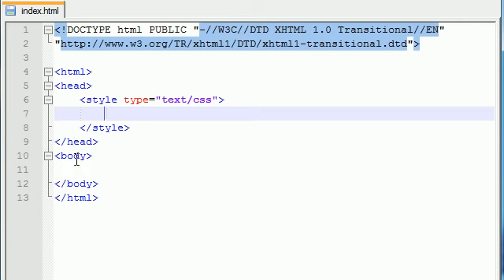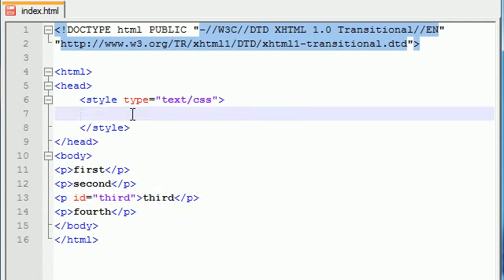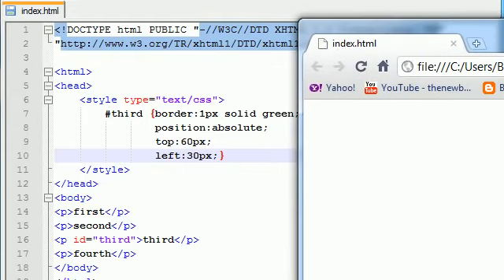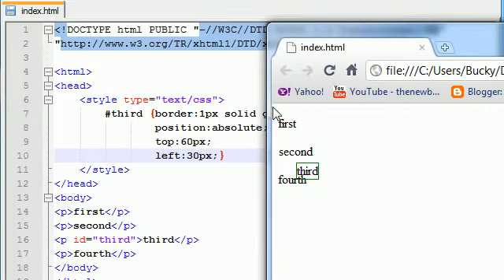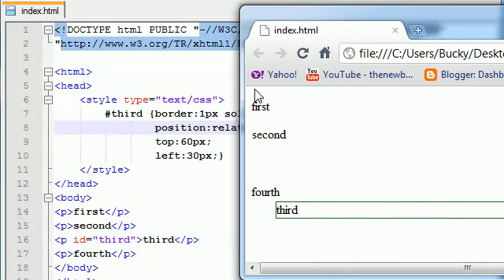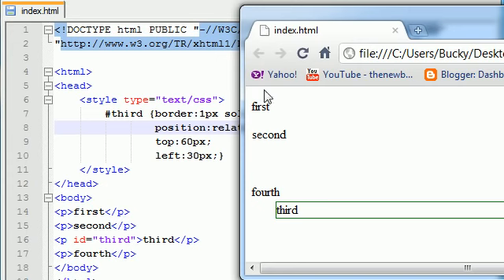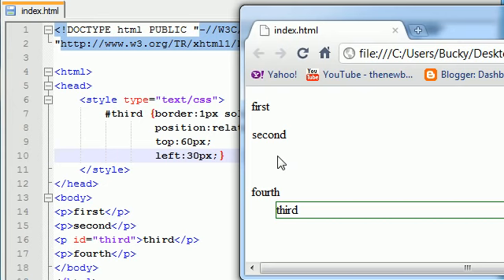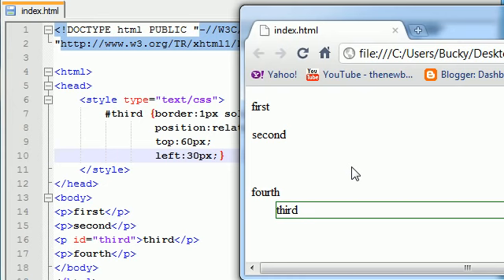XHTML and CSS Tutorial 37 Relative Positioning 8BZS kcMZ0